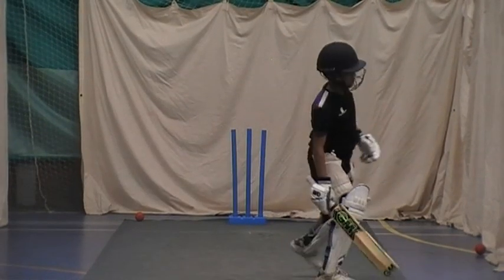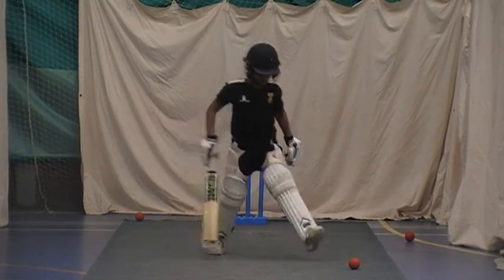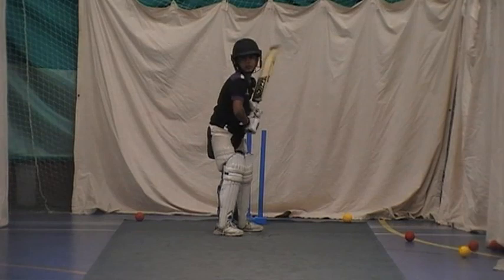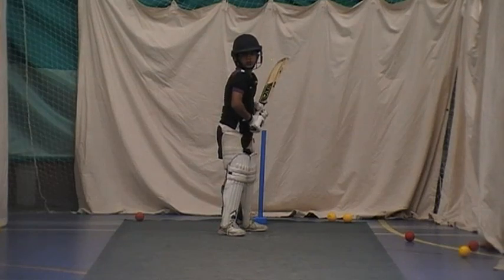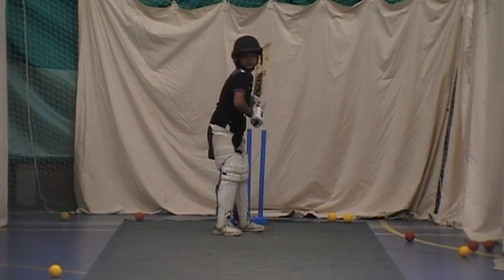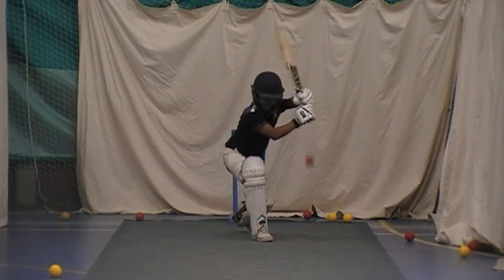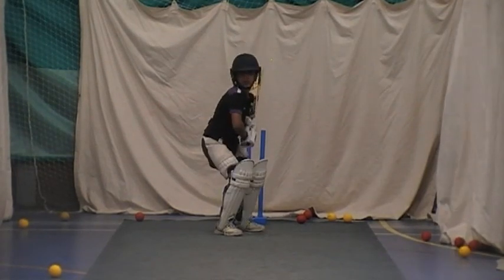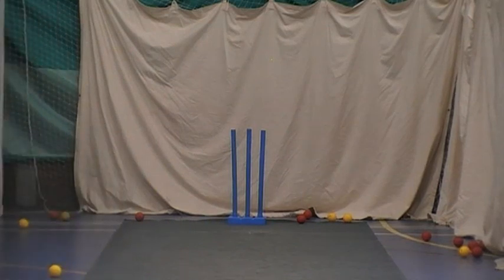18 9 18 Chester 6 15 7 30pm 3